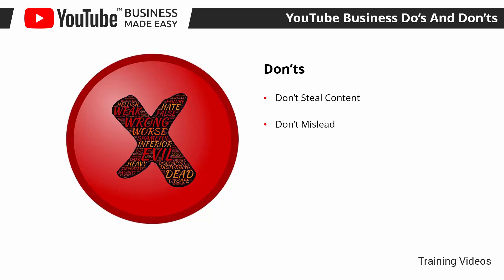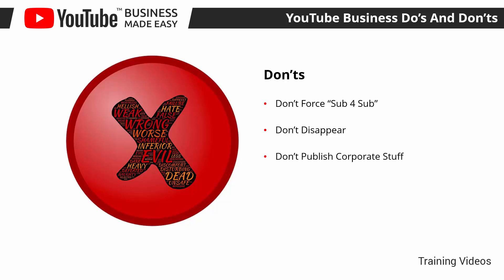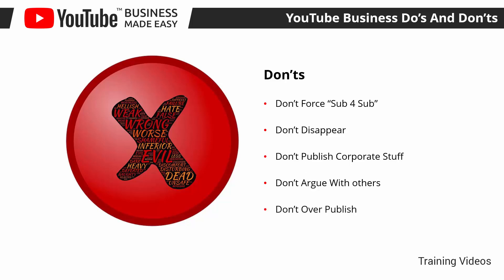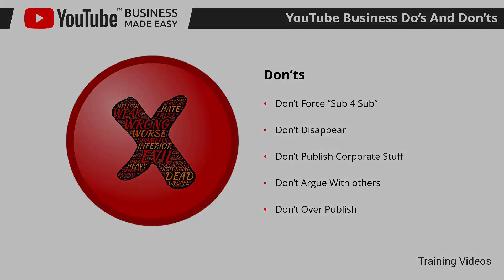YouTube Business Made Easy VideoAnd Become Millionaire 100% free Course Video 17